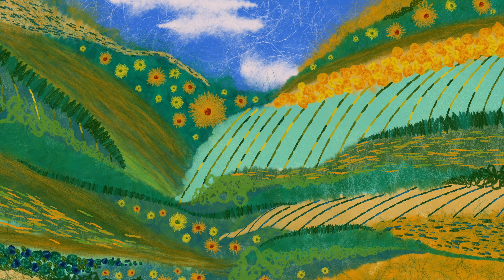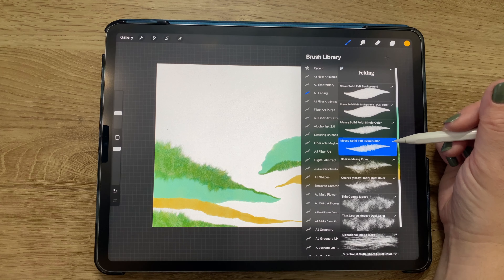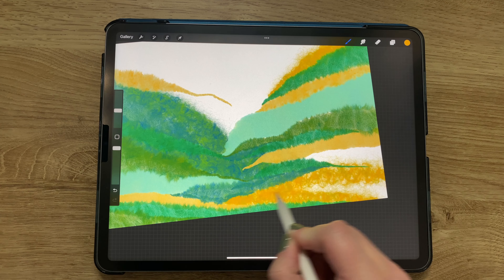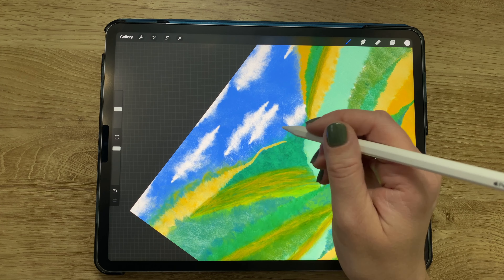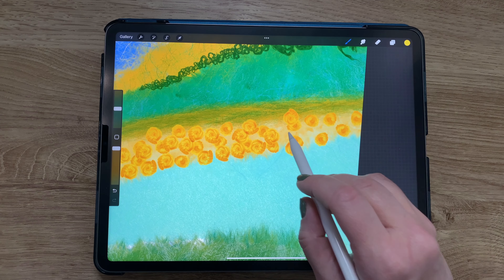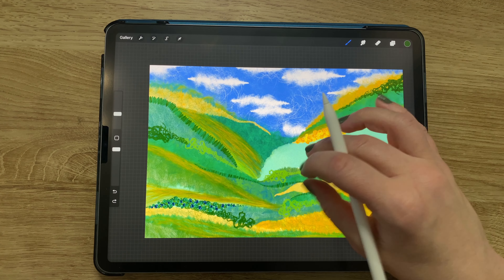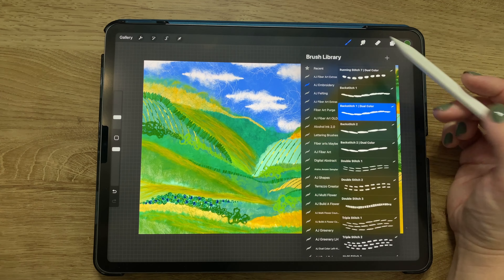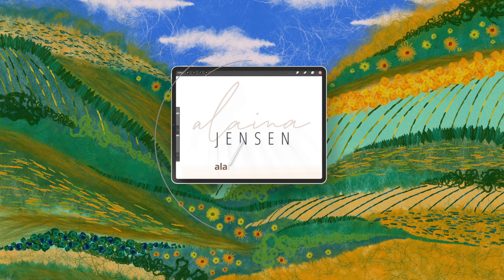Create a Fiber Art Landscape in Procreate | Digital Felting and Embroidery Art for iPad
The brushes and palettes I'm using are from my Fiber Art brush set for Procreate, which is available for sale at the following

Canvas Dimensions: 3000 x 2000 pixels

In today's tutorial, we start out with felting brushes to create a whimsical landscape with different color sections coming from both the right and lefthand sides of the canvas. Once the basic shapes are down, we continue to play and experiment with the felting brushes to bring lots of variety in texture and color to each section (and also the sky). Then, we embellish it with embroidery elements such as flowers, hill stripes and wonky stitches.